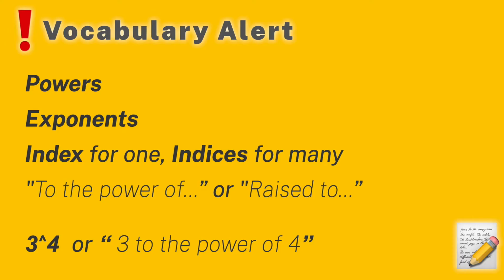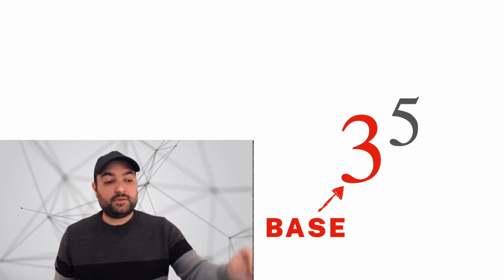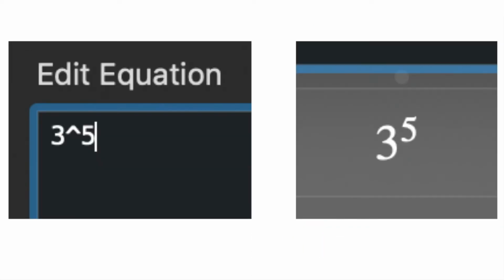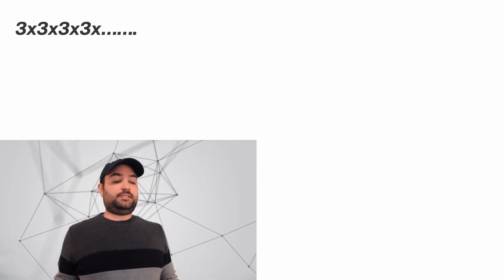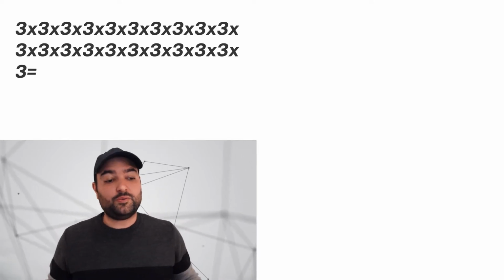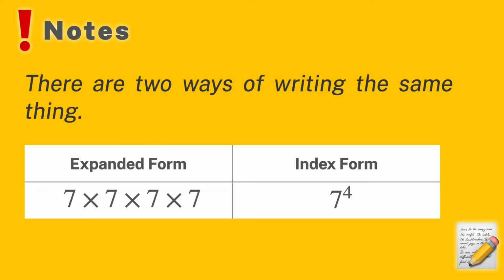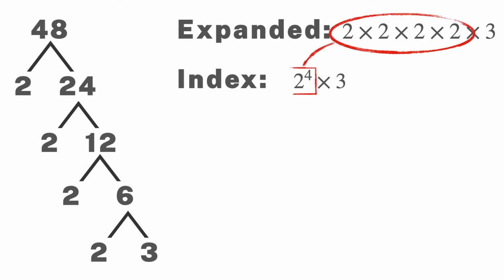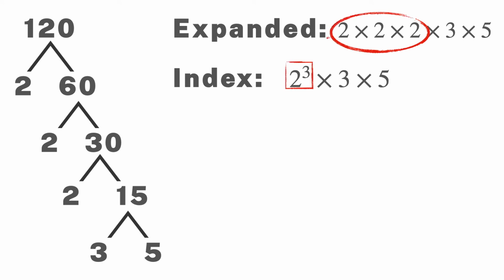Simple Exponents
This video is about simple powers, or exponents. It provides examples to help students simplify writing out prime factors and introduces the idea of exponents as repeated multiplication.

This video was made to be aligned with Mathematics in the New Zealand Curriculum Level 5. AO5.2: "Use prime numbers, common factors and multiples, and powers (including square roots)".